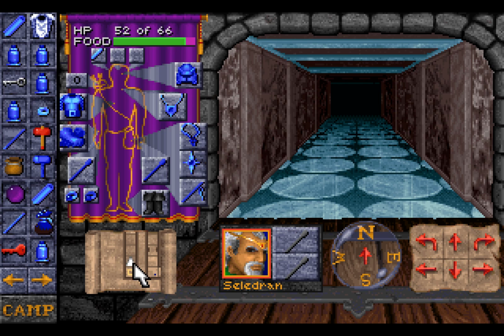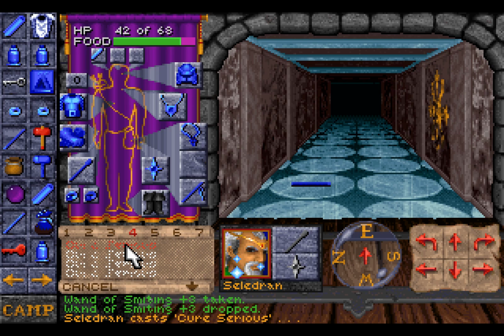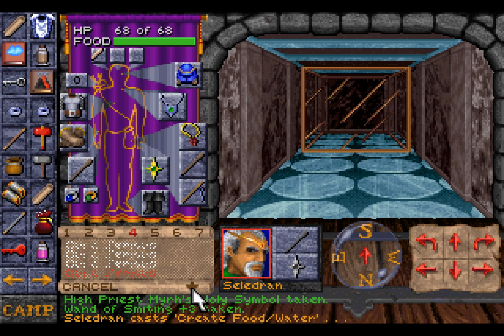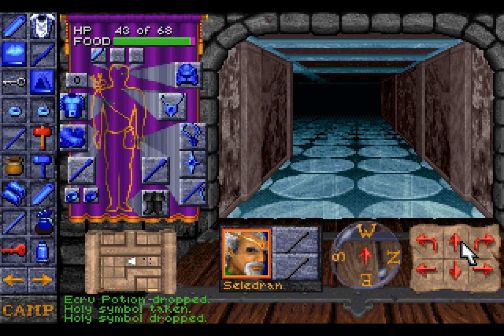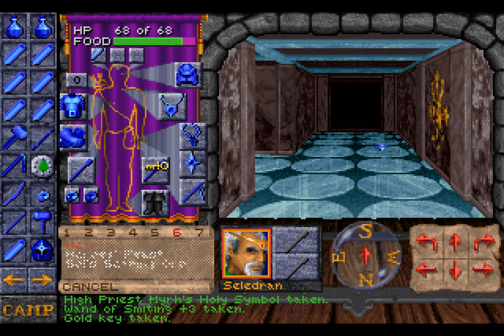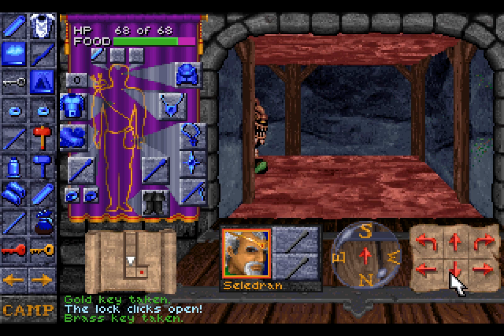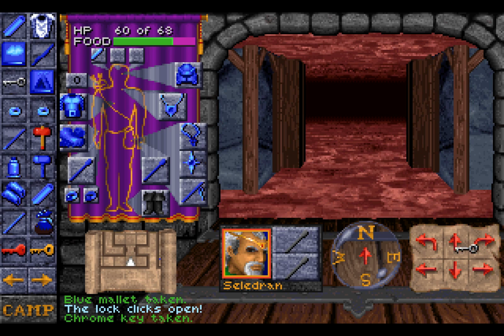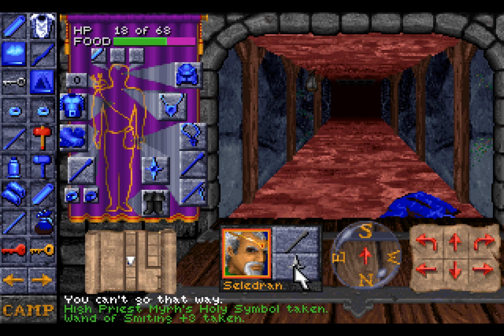Let's Play Dungeon Hack #37: The Thirteenth Floor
This game features no music outside of the intro cutscene. I suggest that you play some music to go with the gameplay. If you want a suggestion for music for this video, one is provided below.

With the twelfth floor being little different compared to the previous ones, it's fair to say that I've been working my way through this level a lot quicker then the previous ones, faster still with the relatively easy enemies. Apart from the floor with the scaladars, in general I've been able to cover more ground between resting thanks to my copious amounts of healing which only grows with each level we get. the iuon stone helps us spend far less time resting though that would only be significant right now were we a class that couldn't magically conjure food, as the passage of time doesn't make much difference otherwise barring poison and other status effects we can mostly deal with easily.

The thirteenth floor of course is another matter entirely. If there's one thing this game has taught me, it's to enter each lower level fully expecting the game to pull out all its punches and try to obliterate you your first tentative steps from the stairs back up. Quickly identifying what foes you'll face and how dangerous they are certainly helps, though at this point there don't seem to be many enemies we haven't faced before. With our high levels and decent equipment however, I'm relatively confident that most enemies we'll face aren't going to kill us quickly, provided we don't meet any enemies like the medusas from earlier.

We've yet to meet a beholder after all and no matter what game you encounter them in, they're always nasty.